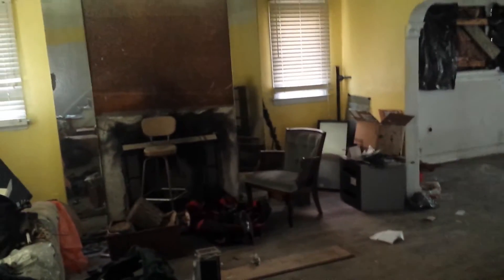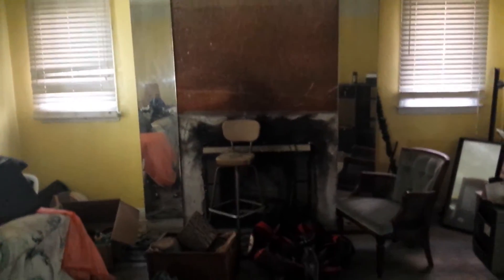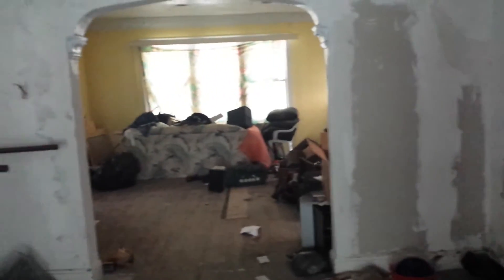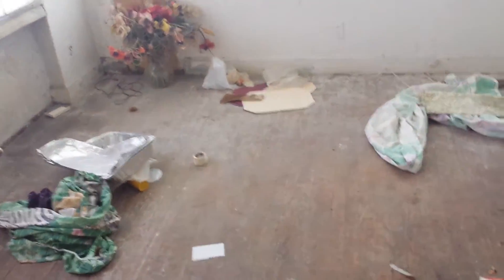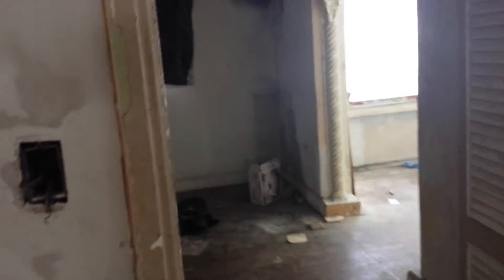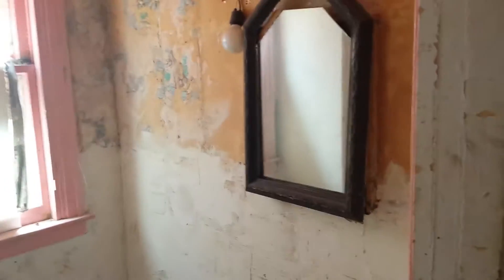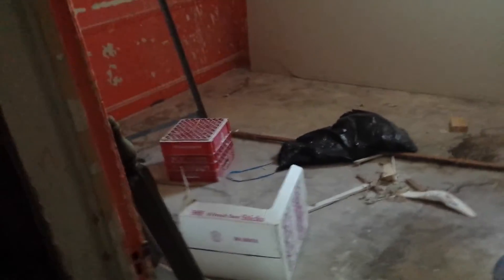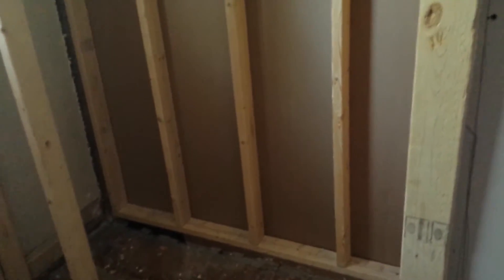Detroit Huge 4 Bed Brick Colonial In Good Area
Visit Our Facebook Page for a FREE List of our Homes